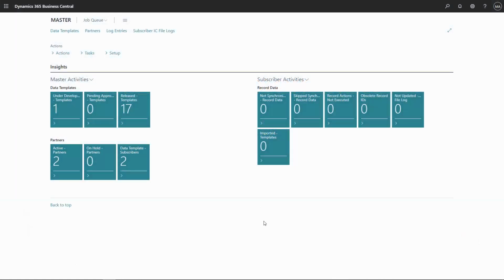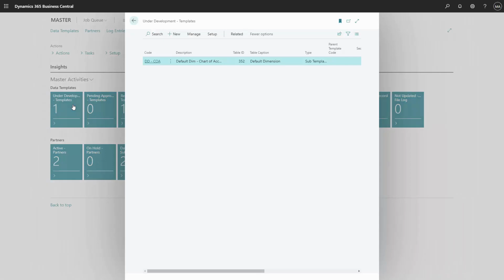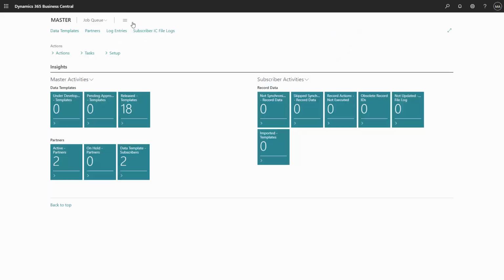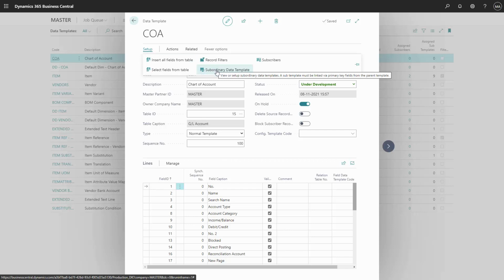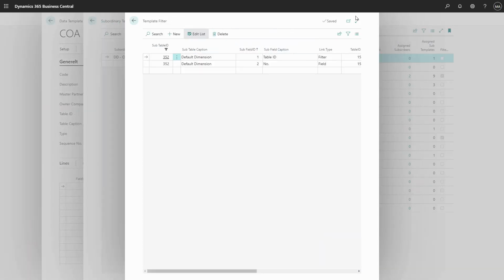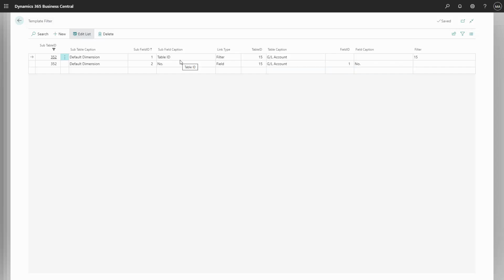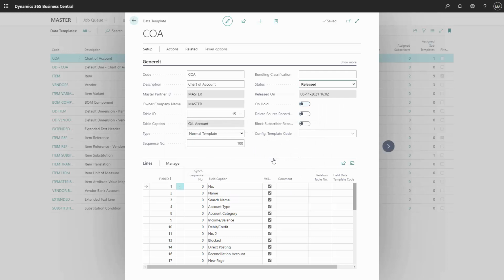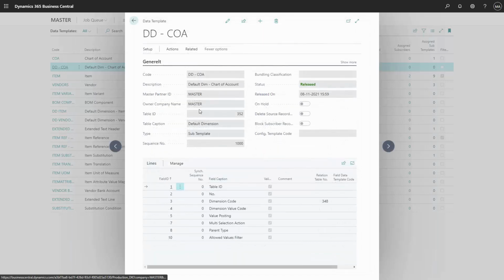ENG21110808 Assign a subtemplate to a normal template